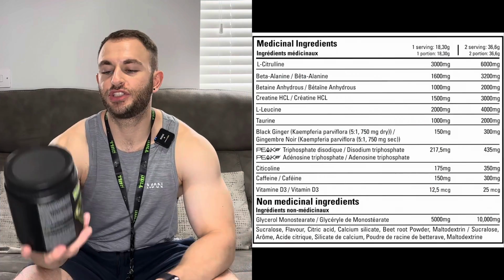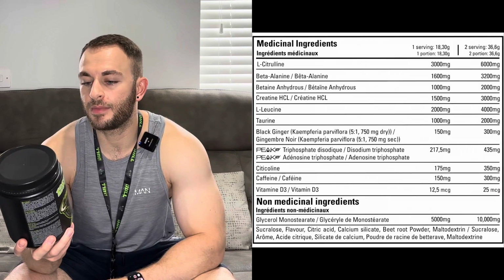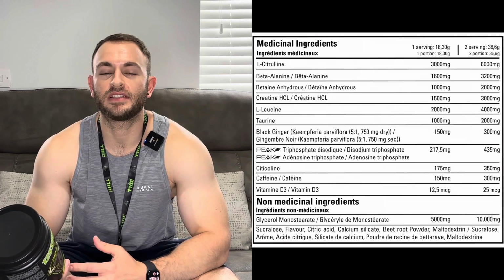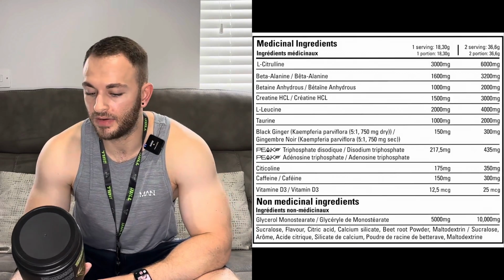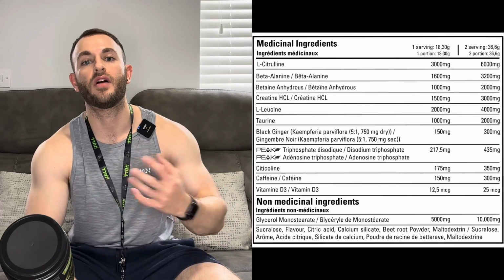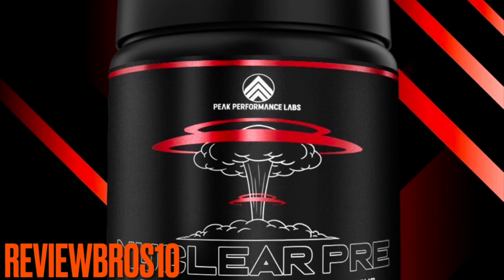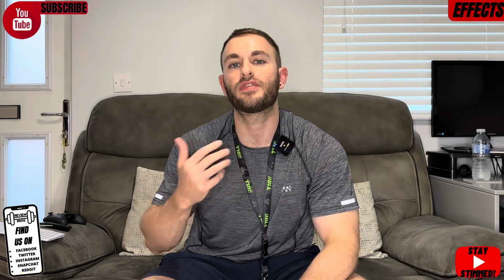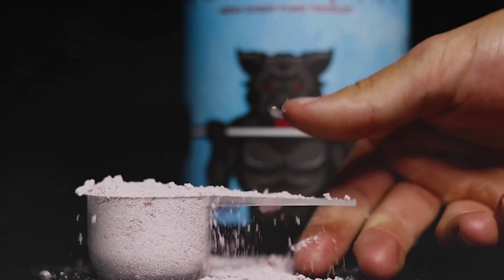NO BS! ❌ 12 STRONG PRE WORKOUT REVIEW | BULL NUTRITION 😤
THE ORIGINAL RB T-SHIRT IS NOW AVAILABLE (includes a free scoop of a mystery pre-workout❗️)

💡 ⬇️ Featured ⬇️ 💡

A UK based supplement brand 📦💥 🏢 mostly known for their mega dosed Wolf Pump non stim pre workout!

⤵️⤵️⤵️⤵️JOIN LINK⤵️⤵️⤵️⤵️

Code: RB10

Today we review 12 STRONG PRE WORKOUT BY BULL NUTRITION and give you our honest thoughts on everything about the product - Taste, Mixability, Label, Effects and summarise it with our Final Verict❗️